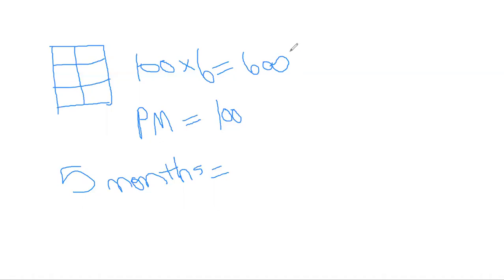CSI-Business -law 160